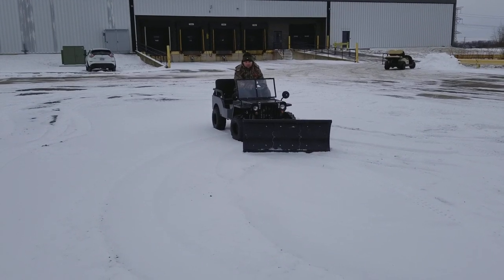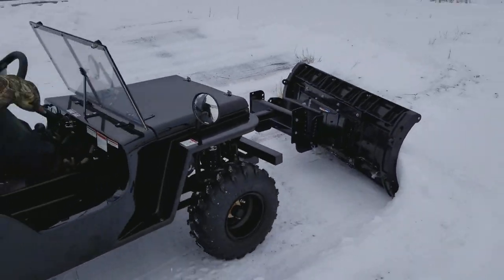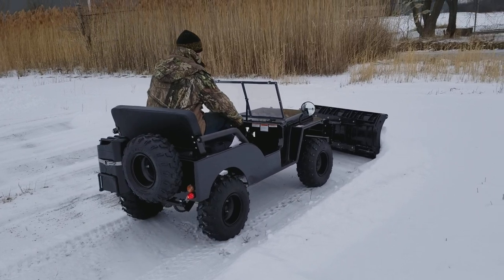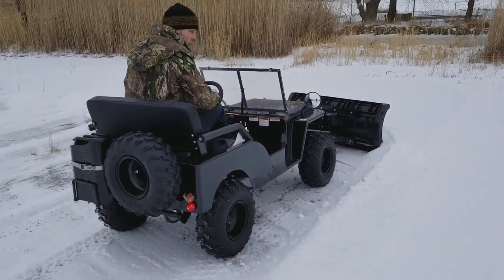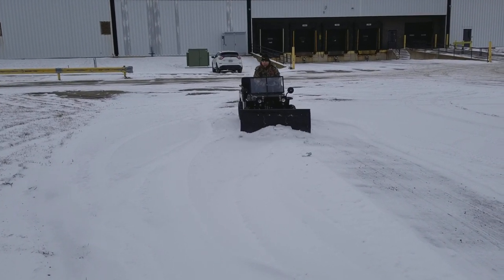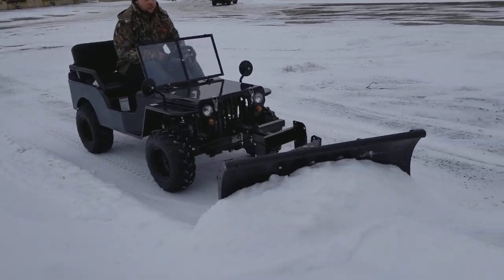Mini Truck UTV Utility Vehicle jeep With Snow Plow Included For Sale